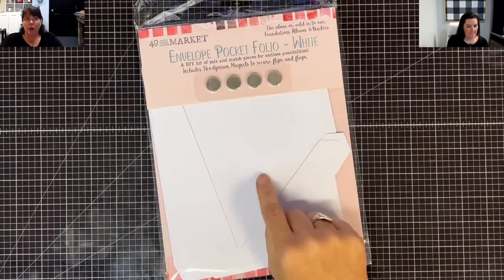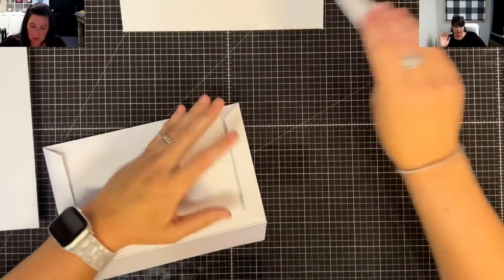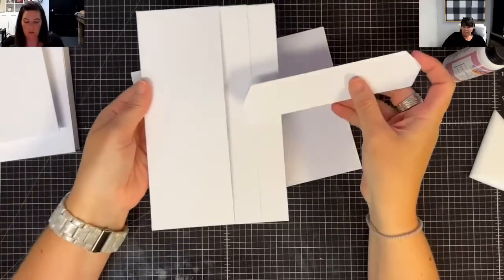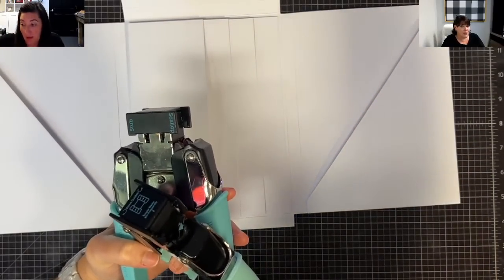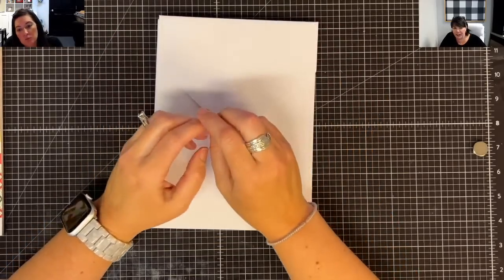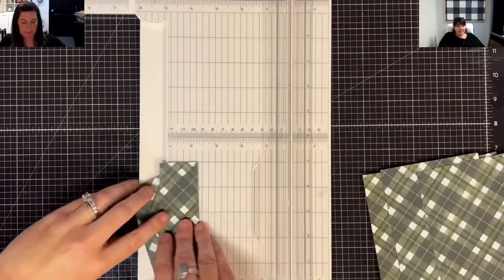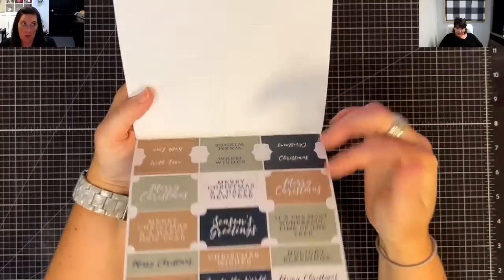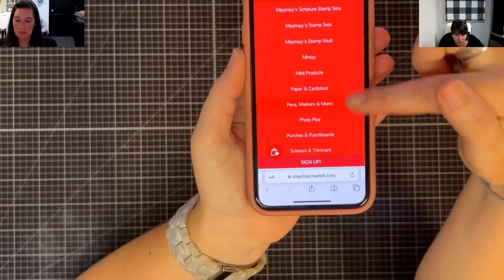Answering your question, HOW IS THAT MADE? Shannon style!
*Here is our Weekly Video Schedule:
- Sundays 6:00pm CST | Created In Christ Devotion
-Tuesdays 6:0pm CST |The Crafter Show
-Tuesdays 6:30pmCST The Crafter After Show
-Thursdays 2:00pm CST | Craft O'clock Show
-Thursday 6:00pm CST Maymay Recorded Tutorial
-Saturdays 6:00pm CST | Maymay Recorded Tutorial

Maymay Made It
1616 7th Street N
Clanton, AL 35045